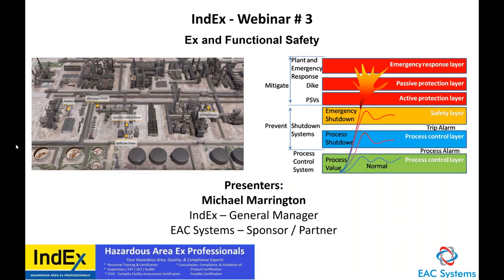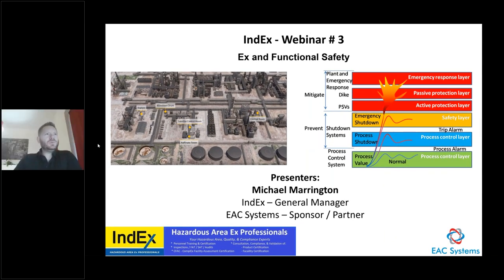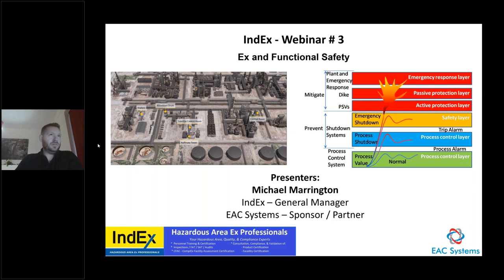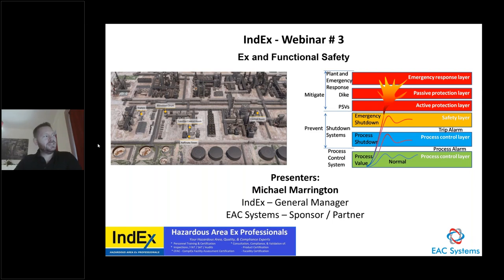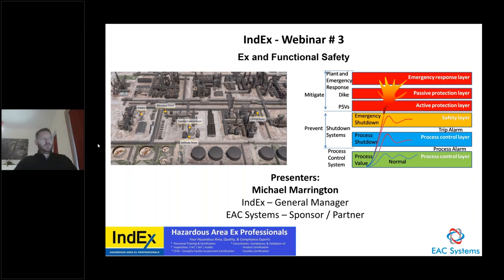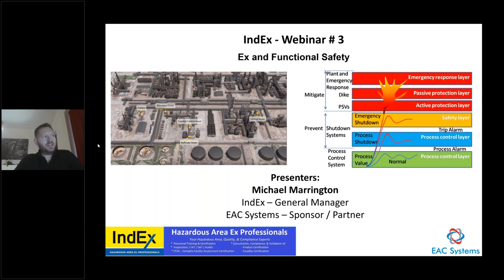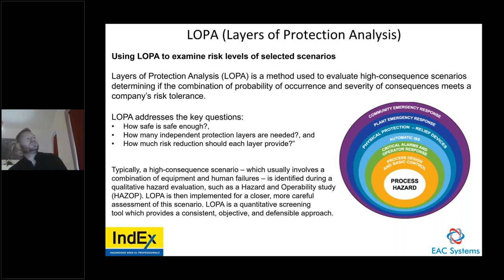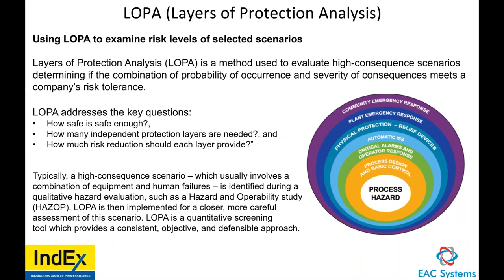IndEx Online - Webinar #3-a - Ex and Functional Safety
How does Ex Safe Operation and Functional Safety interact?
Are we aware of the interdependence between Ex and FS?
How are they utilized to ensure Facility and Personnel Integrity?

IndEx - Your Hazardous Area, Quality, & Compliance Experts

Everything Ex, IECEx, ATEX, HazLoc, EEHA, NEC, NFPA, CEC, CE, 60079, 80079, Functional Safety, Commissioning, and Control Systems

Product - Certification & Testing
Personnel - Training & Certification
Service Facilities - Certification
Engineering - Hazardous Area Classification and Design
Consultation
Compliance Services (FAT, SAT, Inspection)

Via our partner - EAC Systems:
Functional Safety
Commissioning
Control Systems